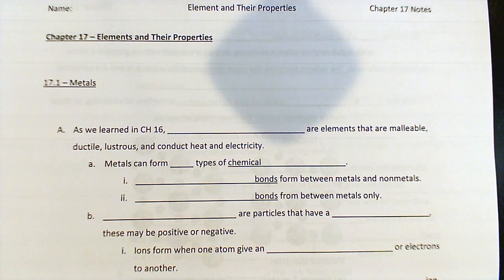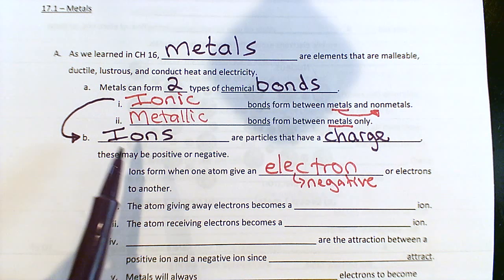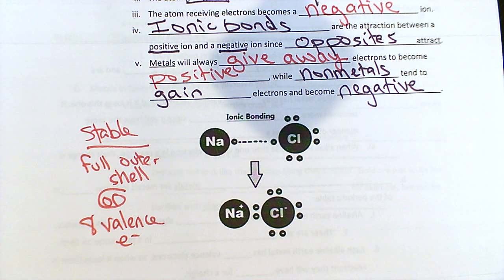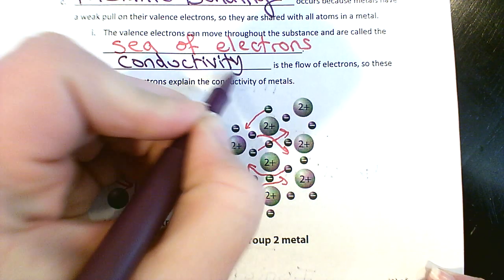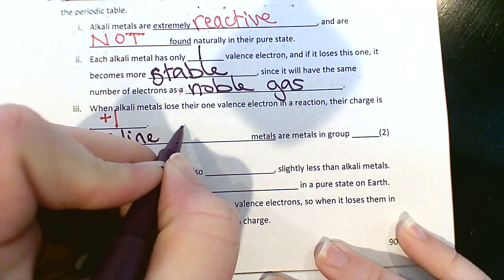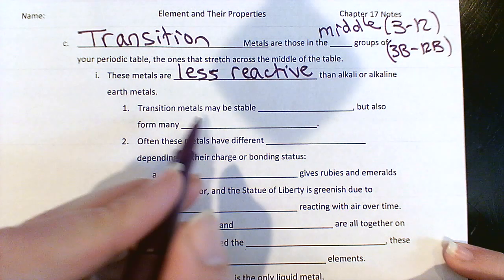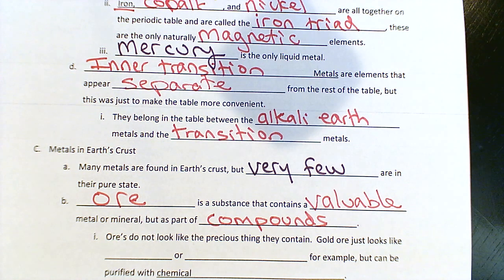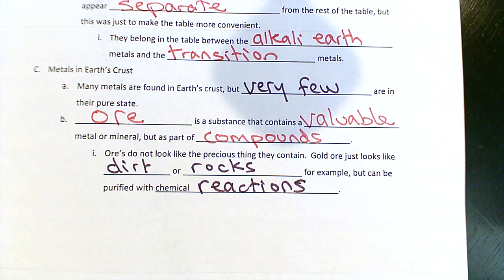Physical Science - 17.1 notes